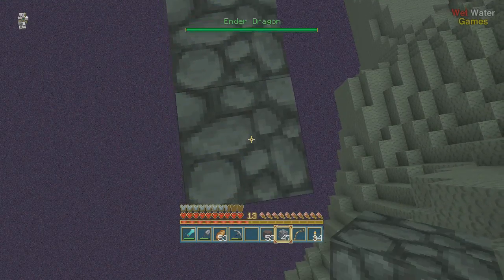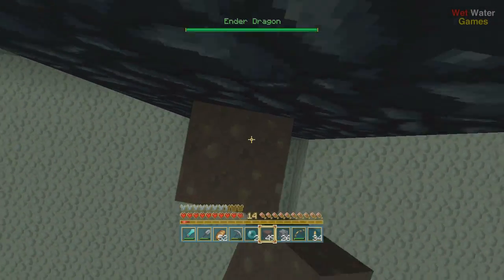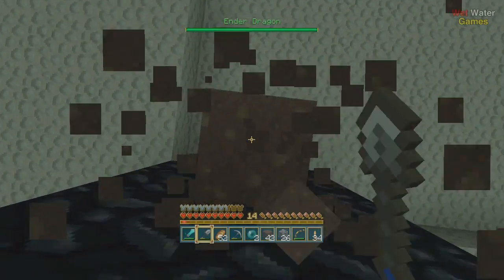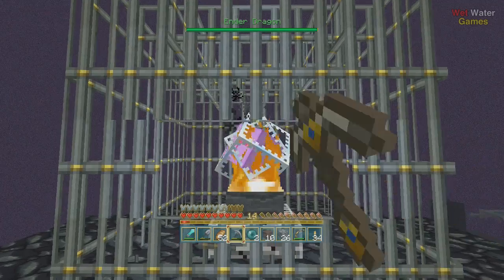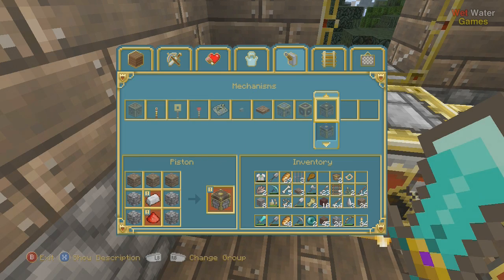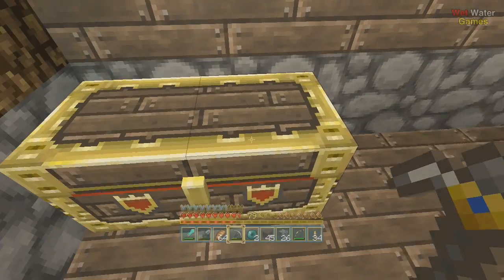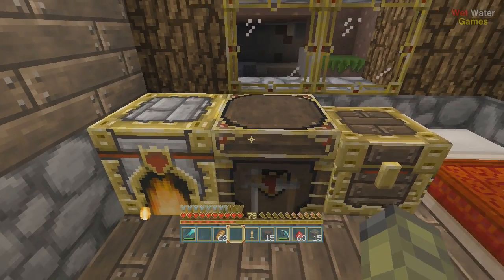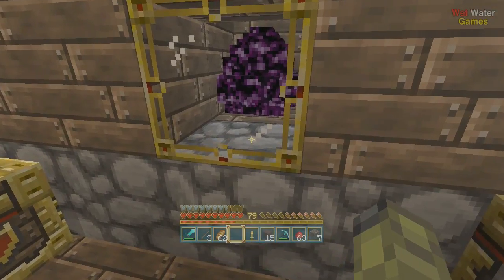Minecraft - Hunt for the Ender Dragon: The Showdown - Part 16 Finale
ZOMG this is it the showdown between the Ender Dragon and I feel like it should of taken more time to be honest, wish me luck ...  I'ma gon need it.

PEACE!!